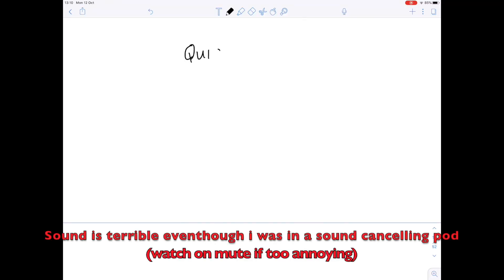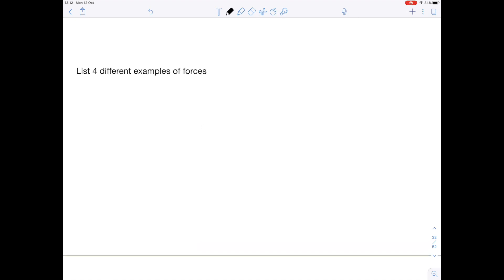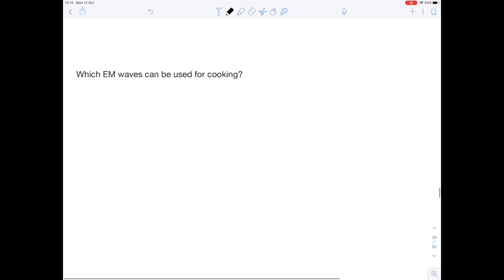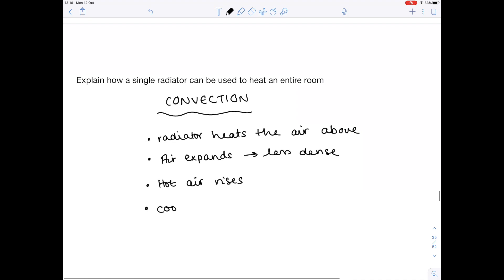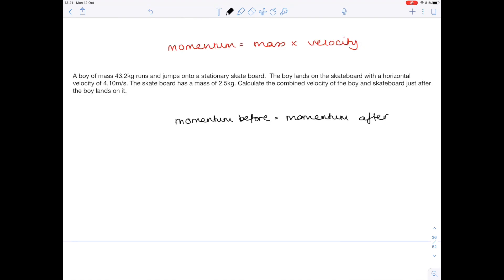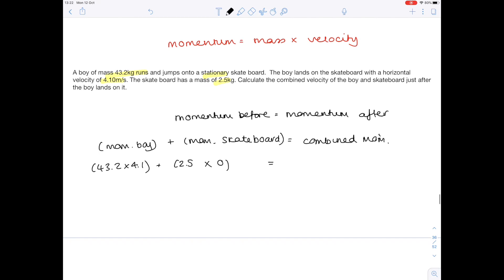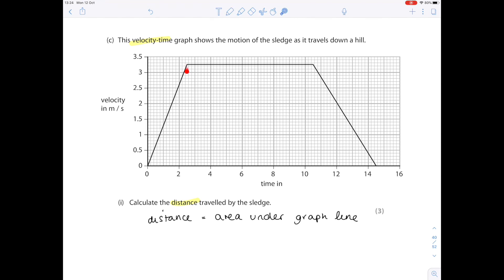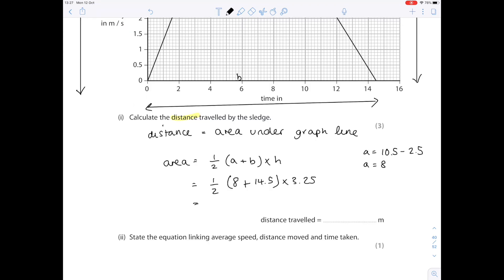Quick Fire Questions | GCSE & IGCSE Physics 1 | Science with Hazel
Join Hazel as she asks you some quick fire questions to help you prepare for your upcoming GCSE and IGCSE physics examinations this November. Question topics include units, physics formulae and maths questions.